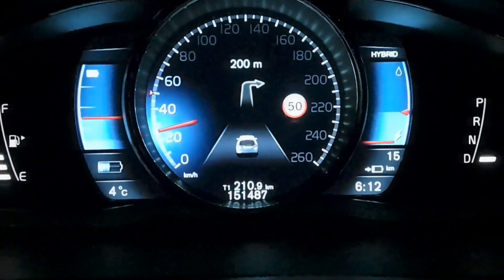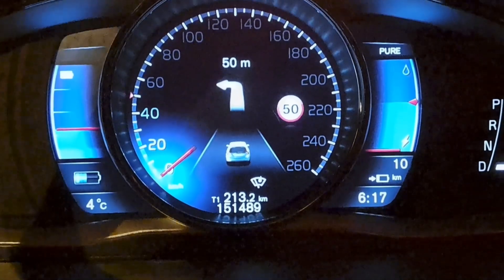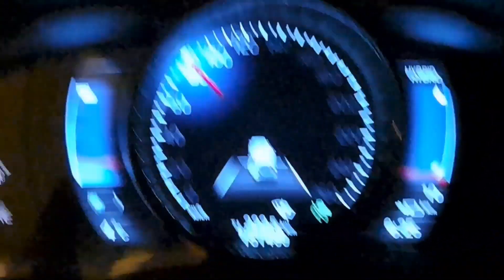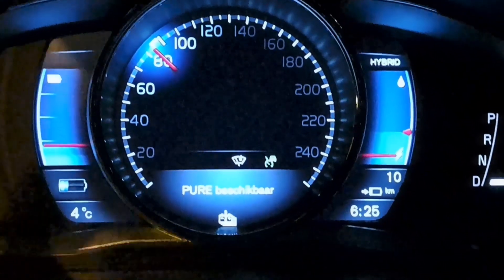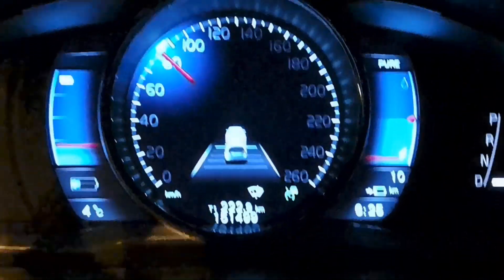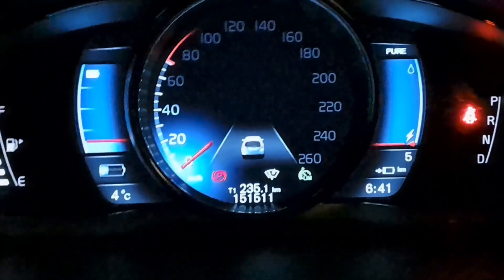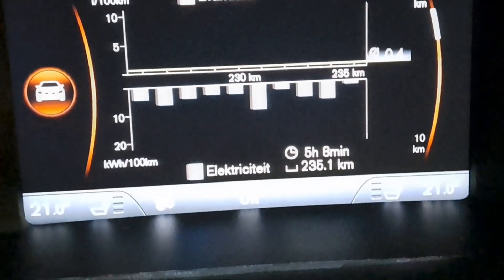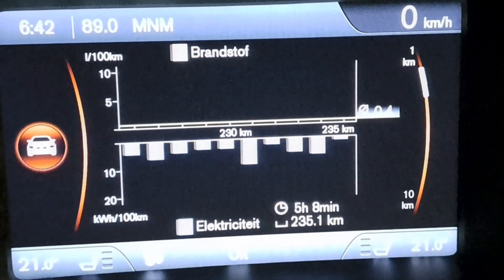Testing with low SOC battery if the extender is enough to get me fuelfree home in 4°C! Volvo V60 D6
Did not had enough time to charge the car before I needed to go to work, working an extra long night shift. The car was parked for 12 hours outside in 8°C and dropped down to 4°C in the morning.

I left home with 30km range on the display and drove 25km to work.

Here I started filming my drive back home. With only 15km on the display, will I be able to make it home without burning diesel?

This is version 2 of the extender battery. Changes that are done:
-add another 4S to the 96S extender battery. This makes it an 100S battery (same as the hybrid battery). Now the car can bedully charged.
-add an service disconnect with fuse (safety first!)
-still waiting on the bms..  :'(